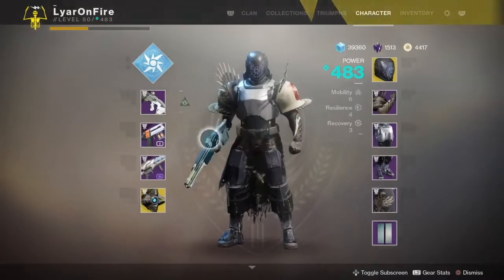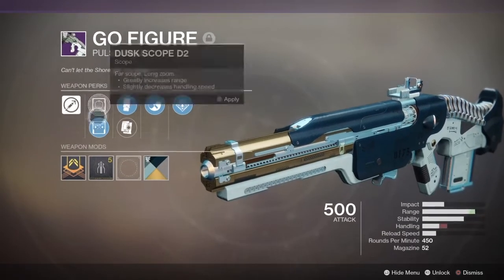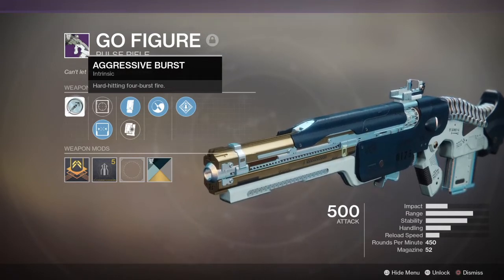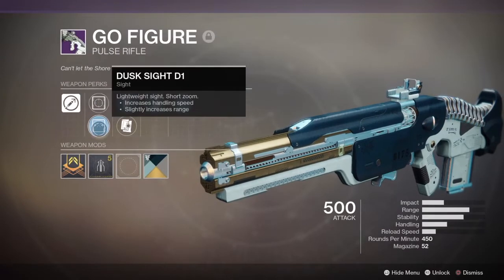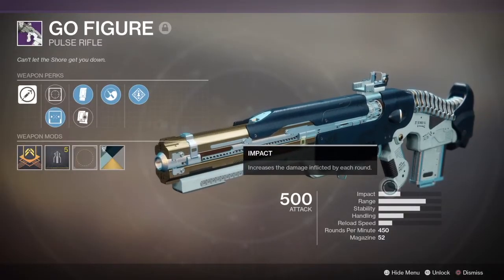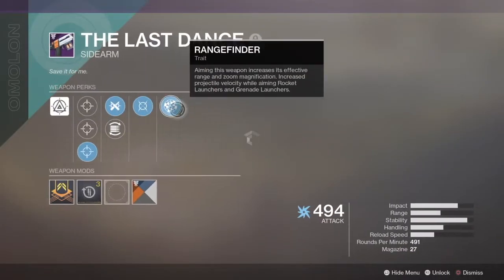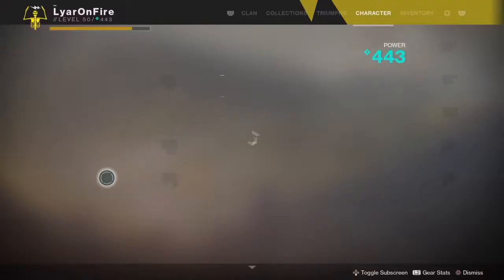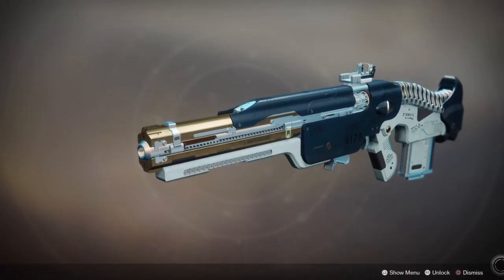NEW GO FIGURE LEGENDARY FOUR BURST PULSE RIFLE! Destiny 2 Forsaken PVP Showcase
This pulse rifle is insane! It is the first four burst pulse rifle in destiny 2 so far and is capable of two tapping in the crucible on paper. Let's see how good this weapon really is.